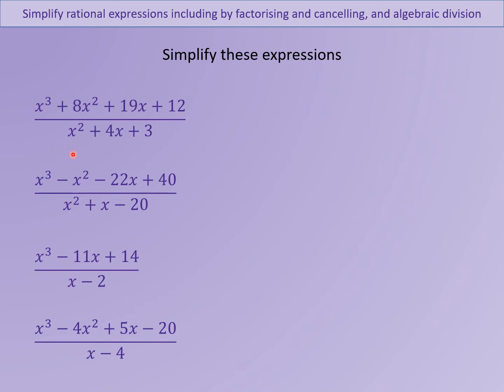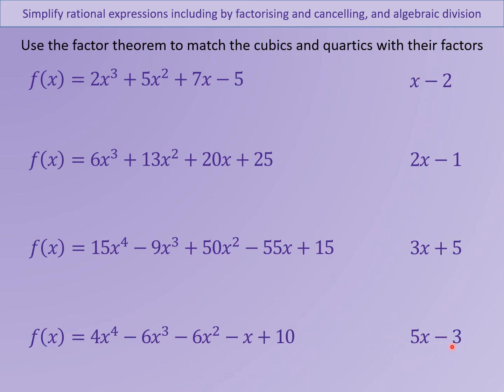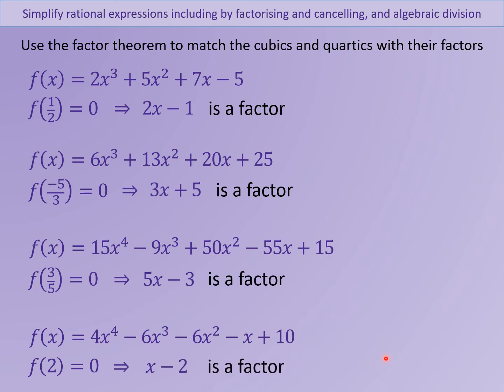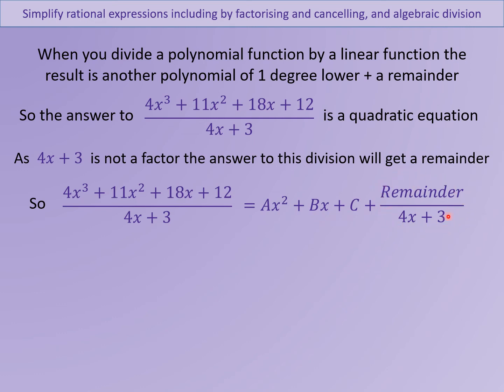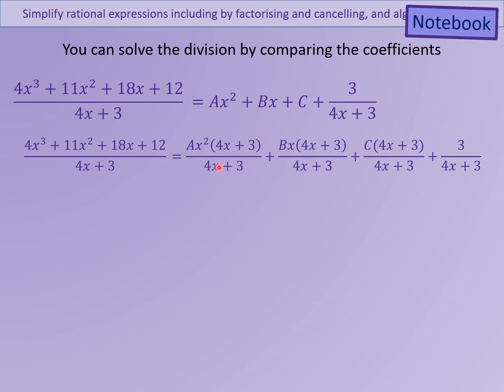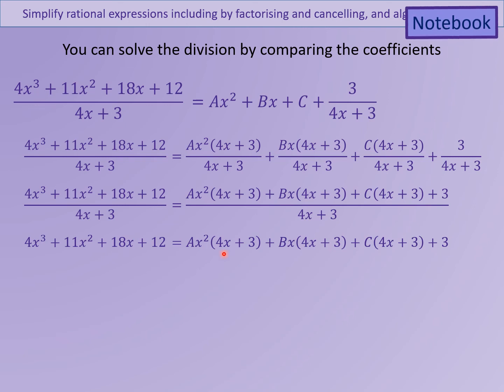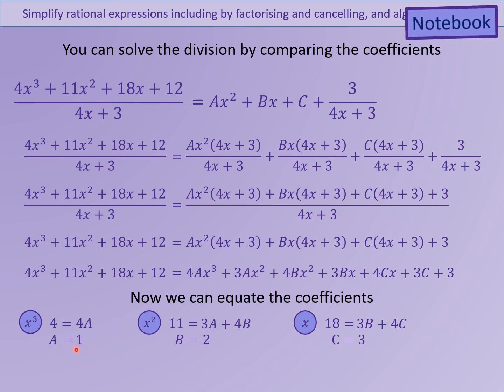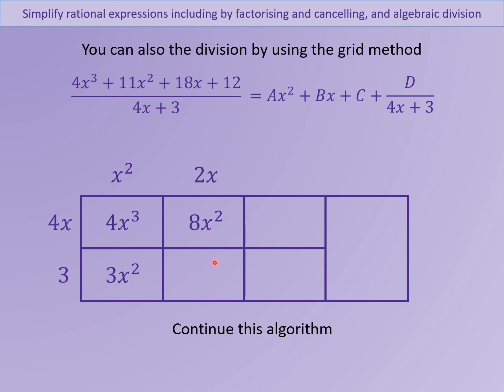VO A2 Week 6 2 Rational Expressions